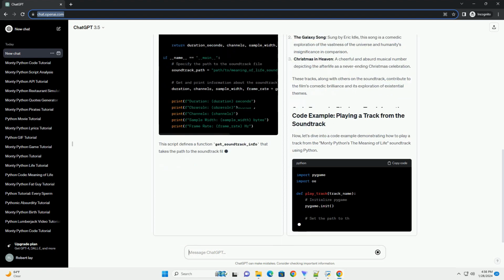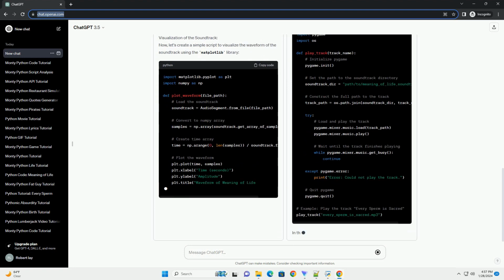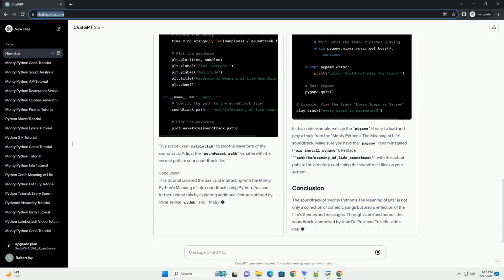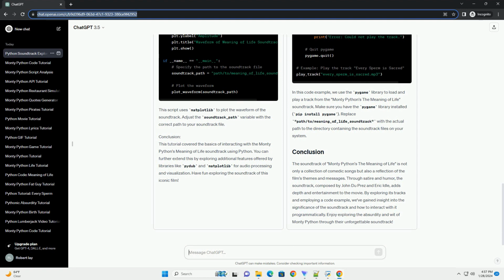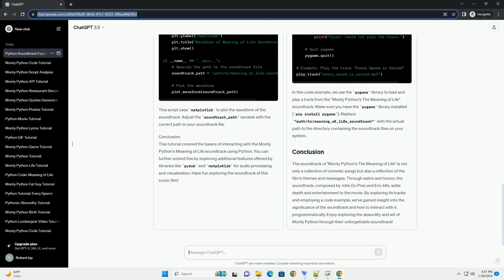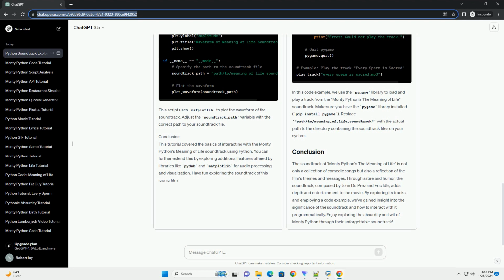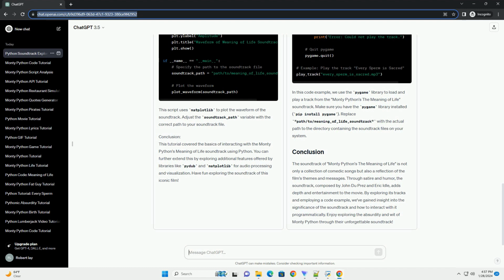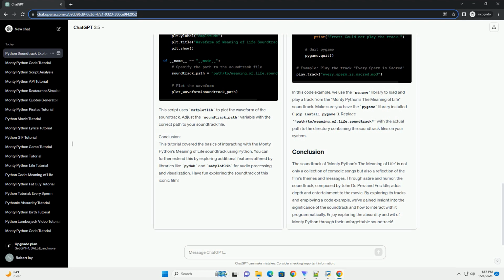monty python meaning of life soundtrack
Title: Exploring the Monty Python's Meaning of Life Soundtrack with Python
Introduction:
Monty Python's "The Meaning of Life" is a classic comedy film known for its humor and wit. The film's soundtrack, composed by John Du Prez and Eric Idle, complements the absurdity of the movie perfectly. In this tutorial, we'll explore how to interact with the soundtrack using Python, specifically focusing on extracting information about the soundtrack using code examples.
Prerequisites:
Before we start, make sure you have Python installed on your system. Additionally, you'll need the pydub library, which can be installed using:
Extracting Information from the Soundtrack:
We'll use the pydub library to load the soundtrack and extract information such as duration, channels, and sample rate. Let's create a Python script for this:
This script defines a function get_soundtrack_info that takes the path to the soundtrack file as input and returns its duration, number of channels, sample width, and frame rate. The script then prints this information.
Visualization of the Soundtrack:
Now, let's create a simple script to visualize the waveform of the soundtrack using the matplotlib library:
This script uses matplotlib to plot the waveform of the soundtrack. Adjust the soundtrack_path variable with the correct path to your soundtrack file.
Conclusion:
This tutorial covered the basics of interacting with the Monty Python's Meaning of Life soundtrack using Python. You can further extend this by exploring additional features offered by libraries like pydub and matplotlib for audio processing and visualization. Have fun exploring the soundtrack of this iconic film!
The Monty Python comedy troupe is renowned for its irreverent humor and unique style. "Monty Python's The Meaning of Life" is one of their iconic films, featuring a soundtrack that perfectly complements the absurdity and satire of the movie. In this tutorial, we'll explore the soundtrack of "Monty Python's The Meaning of Life" and discuss its significance. Additionally, we'll provide a code example to demonstrate how to access and play some of the memorable tracks from the soundtrack.
The soundtrack of "Monty Python's The Meaning of Life" is a blend of comedic songs, musical numbers, and sound bites that capture the essence of the film. Composed by John Du Prez and Eric Idle, the soundtrack features songs like "Every Sperm is Sacred," "The Galaxy Song," and "Christmas in Heaven." These songs not only provide entertainment